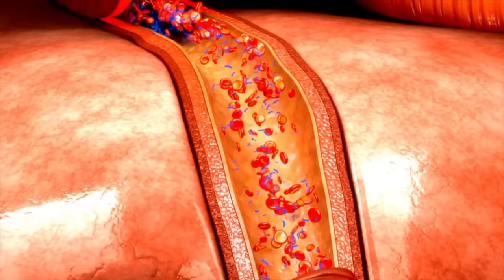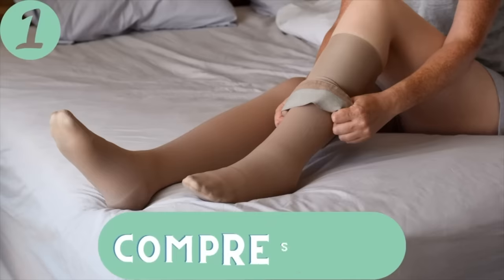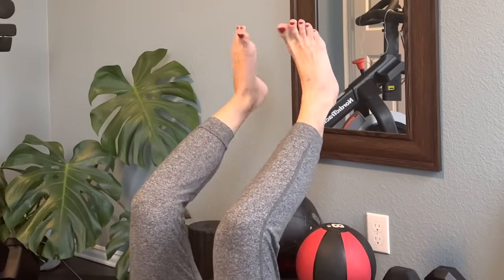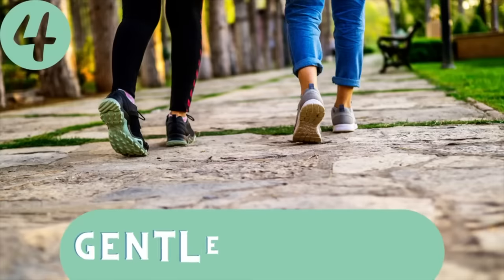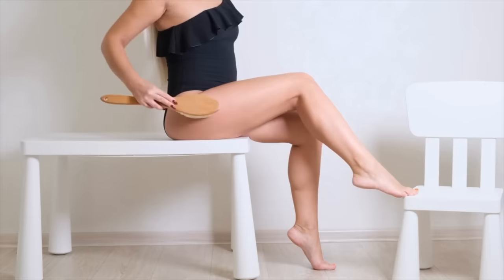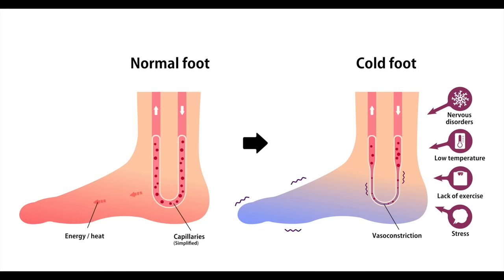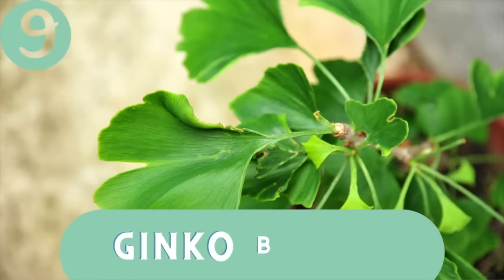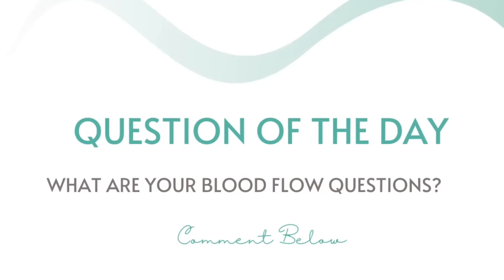10 Ways to Promote Blood Flow & Circulation In Legs and Feet | Exercises, Herbs & Body Care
In this video, we'll explore ten effective ways to promote blood flow and enhance circulation in your legs, which can help reduce pain, swelling, and discomfort while improving your overall health and wellbeing. These techniques are especially useful for those who suffer from poor circulation due to various vascular problems, aging, diabetes, edema, lymphedema or other health conditions.

If you are experiencing leg pain, numbness, or cramps, it may be a sign of poor blood circulation. Poor blood flow to the legs can occur due to various reasons such as peripheral artery disease, blood clots, or varicose veins. Improving blood flow to the legs can help relieve these symptoms and prevent further complications.

Vein and circulation expert, Dr. Melissa Gallagher will guide you through each of these 10 steps, providing detailed explanations and demonstrations to help you understand how to incorporate them into your daily routine. You'll learn about simple lifestyle changes, exercises, and other techniques that can boost blood flow, reduce inflammation, and promote better circulation throughout your legs.

By watching this video, you'll discover:
-The benefits of good circulation in the legs
-Exercises that can improve blood flow to the legs
-Massage techniques that promote circulation
-How to use compression socks or stockings
-How to elevate your legs for better circulation
-The benefits of hot mineral baths
-How to incorporate dry skin body brushing into your routine
-The role of supplements in promoting healthy circulation

By incorporating these ten methods into your daily routine, you can improve blood flow and enhance circulation in your legs, reducing discomfort and promoting overall health and wellbeing. So, if you're looking for ways to improve circulation in your legs, be sure to watch this informative and helpful video today!

Dr Melissa's 10 Tips to Promote Blood Flow & Improve Leg Circulation
1. Compression Therapy
Compression stockings are fabulous option to improve blood flow to the legs. These stockings apply pressure to the legs, helping to push blood back up towards the heart. They are especially helpful for people who are unable to engage in regular exercise or for those who have varicose veins.
Compression socks
Leg compression
Compression stockings

2 & 3. Exercises for blood flow and leg circulation:
-ankle pumps
-knee bends
-leg lifts

4. Gentle exercise like walking, yoga and stretching
One way to improve blood flow to the legs is to engage in regular exercise. Physical activity helps to improve the flow of blood and oxygen throughout the body, including the legs. Low-impact exercises such as walking, cycling, or swimming are great options to improve circulation in the legs.

5. Dry Skin Body Brushing

6. Warm Mineral Baths with Magnesium Flakes
I use these two salts:
Magnesium Flakes
Dead Sea Salts

7. Increase Your Iron
I recommend taking these two - one in AM and one in PM
Ferritin (AM)
Iron (PM)

10. Compression Pumps for Legs

10 Ways to Improve Blood Flow & Circulation in Legs & Feet by Dr Melissa Gallagher
0:00 How to promote circulation and blood flow
0:42 10 Ways to enhance circulation in legs and feet
1:24 Compression Therapy for Poor Leg Circulation and Vascular Issues
2:25 Leg Exercises promote blood flow in legs and feet
2:40 ankle pumps to enhance circulation  in legs
3:00 Knee bends
3:43 Leg Lefts
4:14 Gentle Exercise
4:34 Dry Skin Body Brushing
5:34 Warm Mineral Baths
6:44 Increase Iron Levels for optimal blood flow
7:39 Horse Chestnut enhances blood flow in legs and feet
8:12 Ginko Biloba to improve circulation
8:43 Leg Pumps to promote better blood flow and circulation in legs and feet